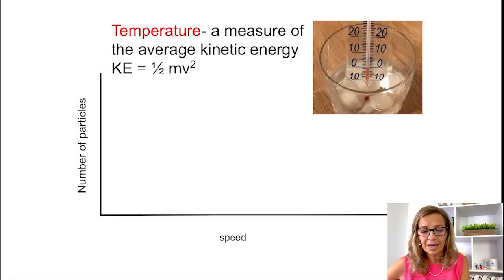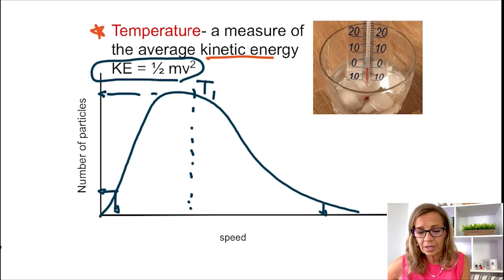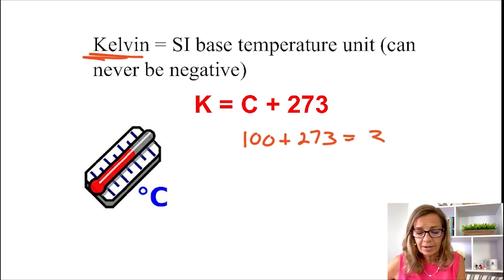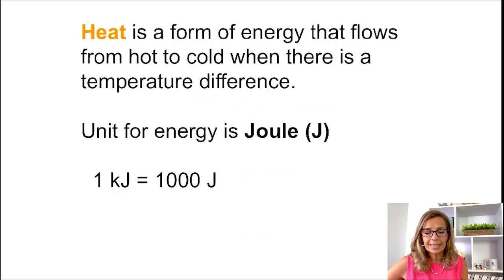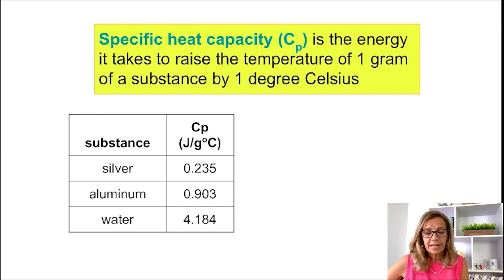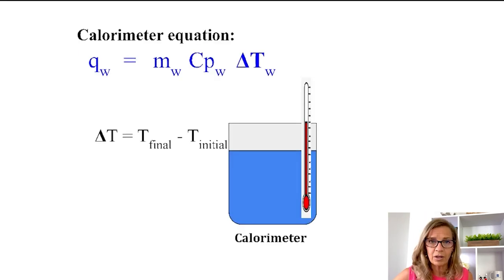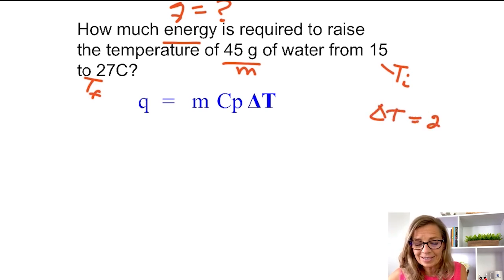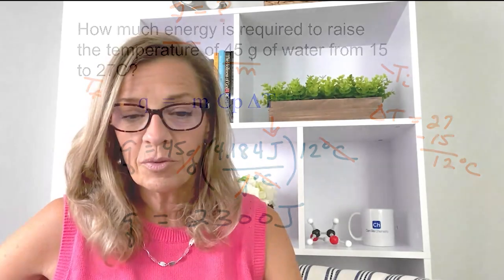Temperature vs. Heat - Episode 55 of Crush Chem in 5 minutes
Temperature is a measure of the average kinetic energy of particles in a sample.  Learn how to convert between Kelvin and Celsius temperatures.  Use the calorimeter equation to relate heat to temperature change.  Define specific heat capacity.